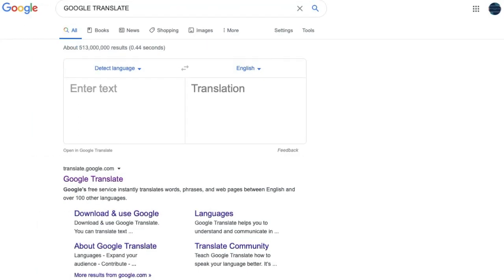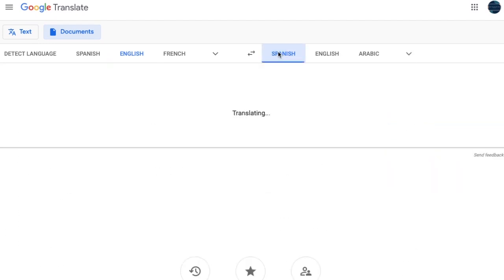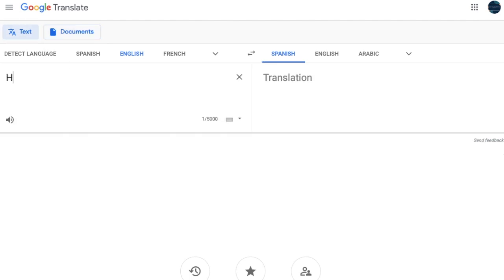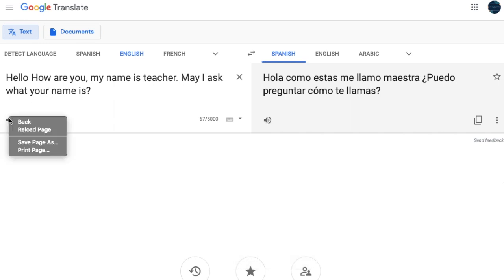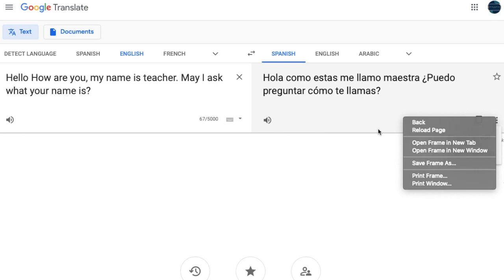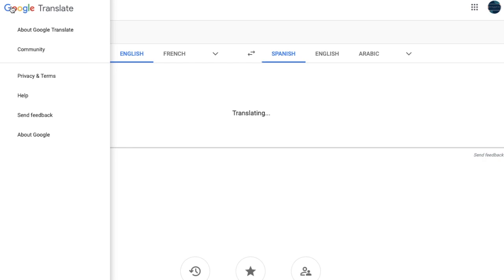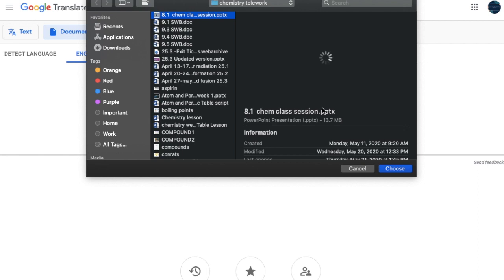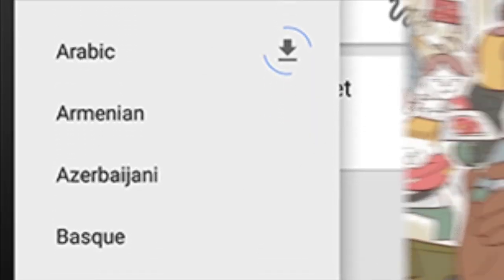HOW TO USE GOOGLE TRANSLATE IN YOUR CLASSROOM| Engage Your Classroom Learners Series | Episode 4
In episode 4 of the Engage your Classroom Learners Series, we will talk about how you can use Google Translate in order to communicate with English Language Learners in your Class. Lets face it, we do not all have that token student in our classroom, that speaks the language of the student that doesn't speak any English. In order to somewhat effectively communicate with your ELL students ( when you are the only point of contact) use Google Translate to speak for you and translate your classwork in the students native tongue. Write in the comment section any questions or suggestions you have about what works in your classroom. googletranslate google engageyourclass # translation

Make money in your sleep with these links:

Robinhood | Stocks & Investments For Beginners App

Acorns | Savings and Investing App
With the Acorns app , you can get help with saving your money and investing:

Rakuten | Rebates For Shopping Online

Chime | Exclusively Online Checking and Savings Account

DoorDash | Food Delivery Service
Why order out when you can order in with DoorDash:

Fetch Rewards | Scan Receipts For Rebates
Turn your grocery receipts into gift cards with Fetch Rewards. It’s super easy. Just click the link below and you’ll get $2 in points when you snap your first receipt.

Side Hustle Apps:

Field Agent | Secret Shopper Jobs
Try Field Agent if you want a side hustle that requires barely any work:

Purple Planet | Track You Can Download
Tracks can be downloaded by clicking the right hand ‘Download’ tab next to each track in the category pages or by clicking the ‘Download or Purchase Licence’ next to entries in your search results.